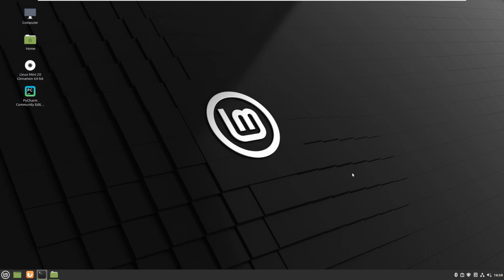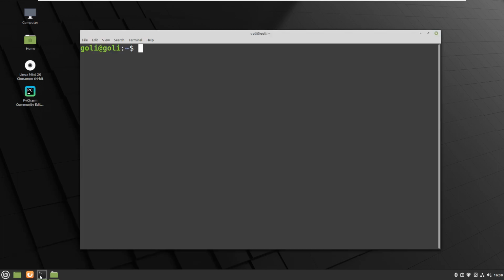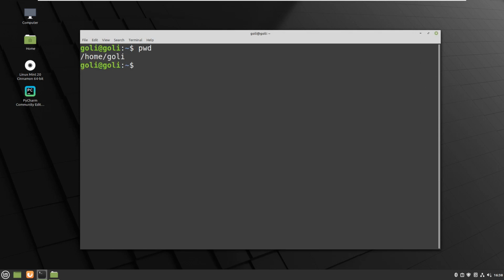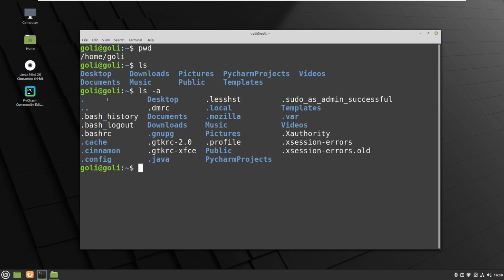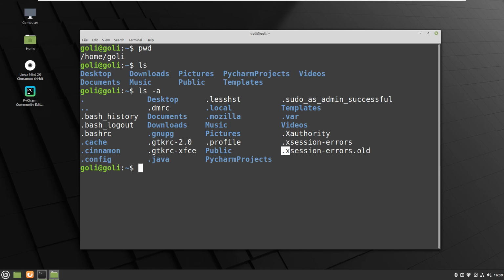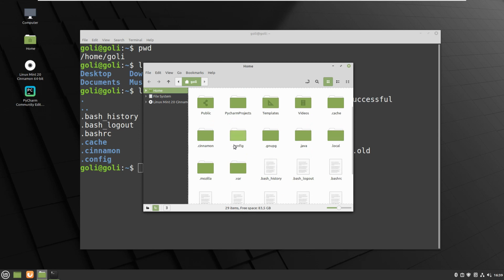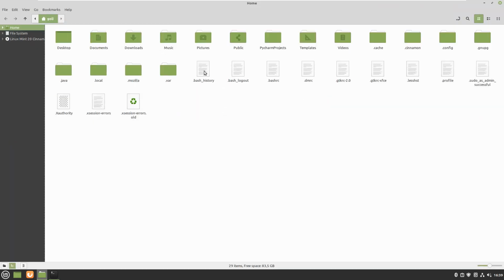Hidden files in Linux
In this video, we'll be exploring the world of hidden files in Linux. We'll take a closer look at what hidden files are, why they exist, and how to find them. We'll also explore some common uses for hidden files, and discuss the importance of understanding how to work with them.